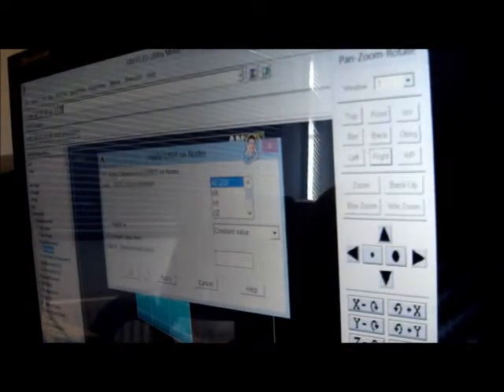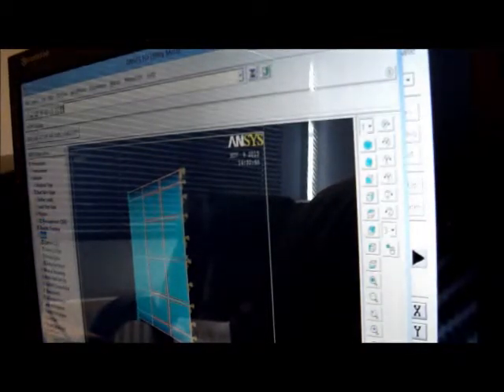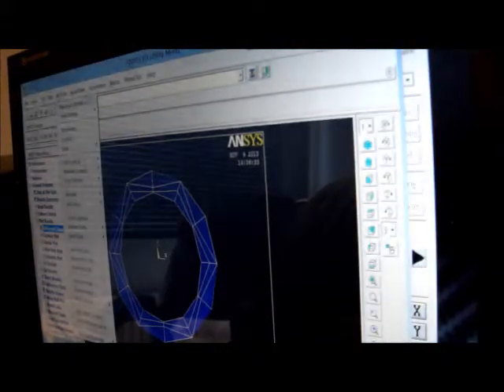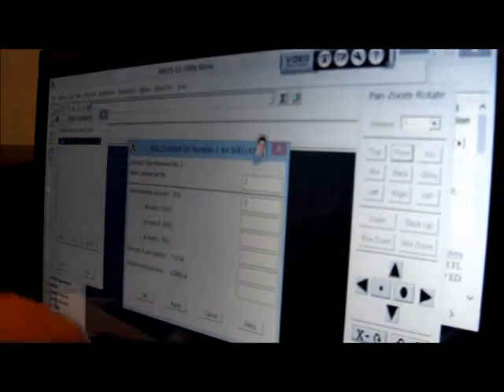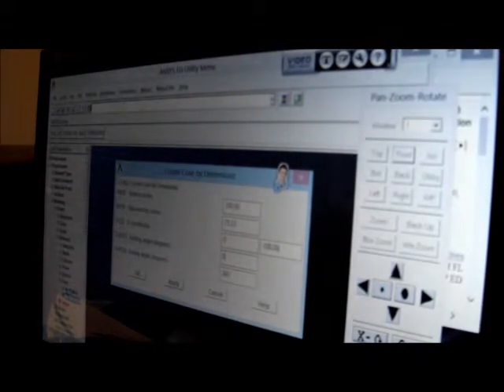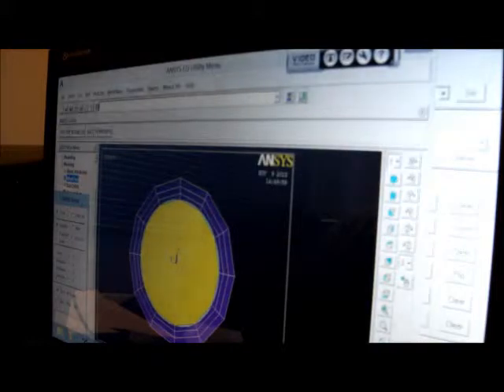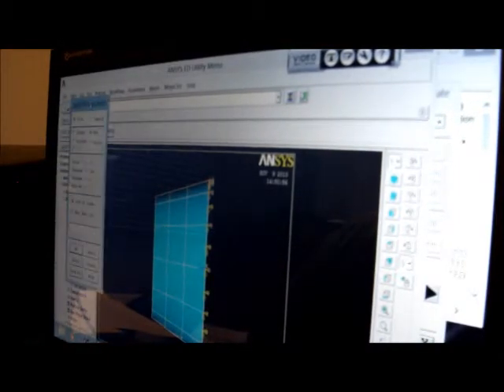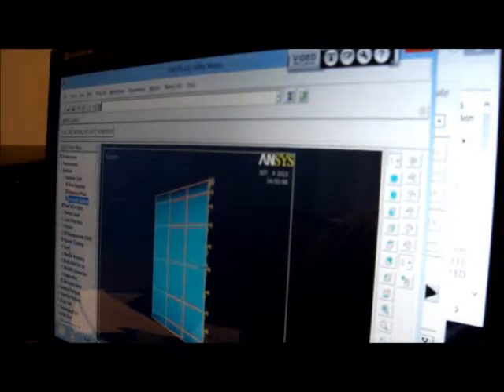Buckling of a Conical Shell, under External Lateral Pressure; Using ANSYS.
The video shows the elastic (Eigen) buckling of a thin-walled conical shell under external lateral pressure, using ANSYS.